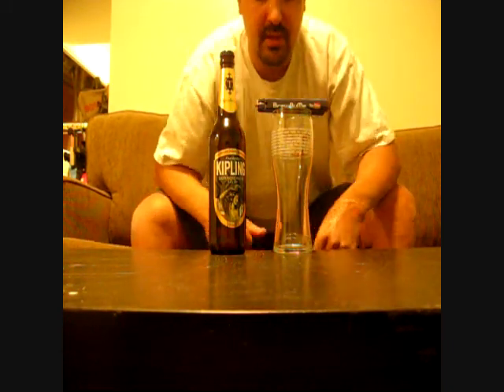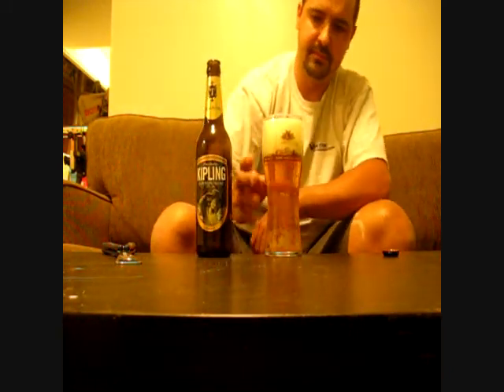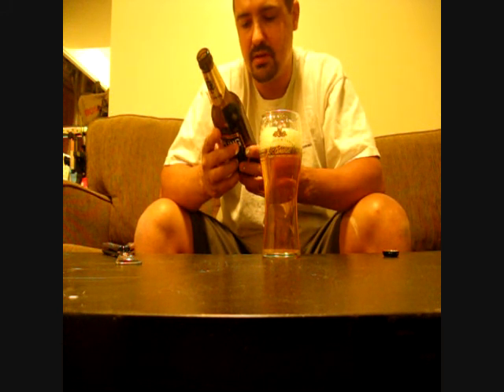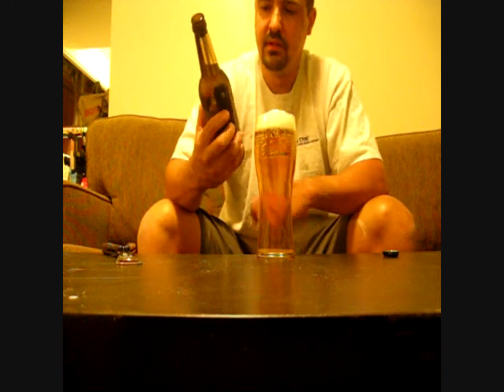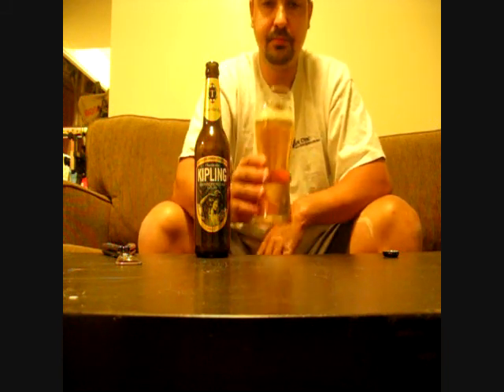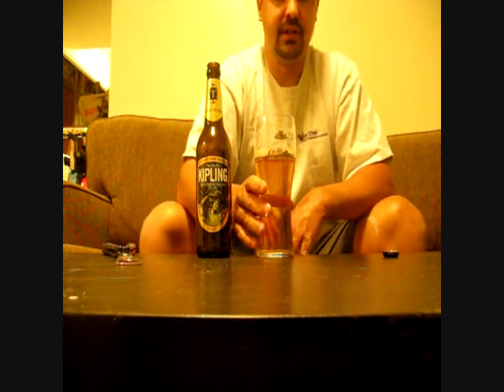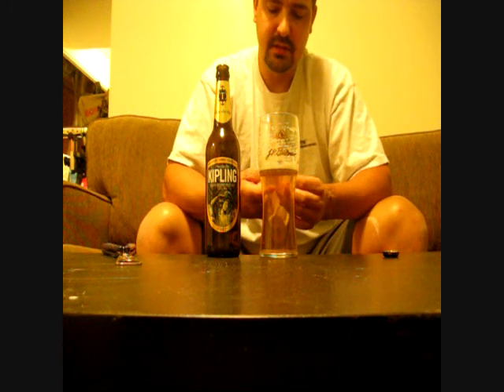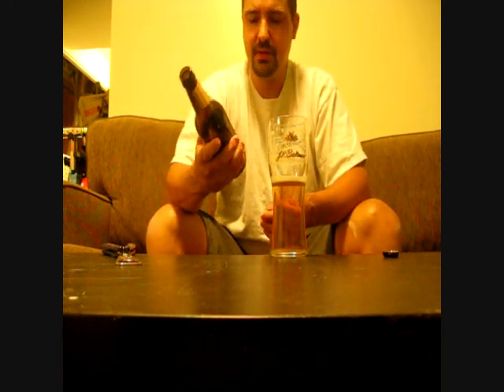Thornbridge Brewery Kipling Pacific Coast Pale Ale #160